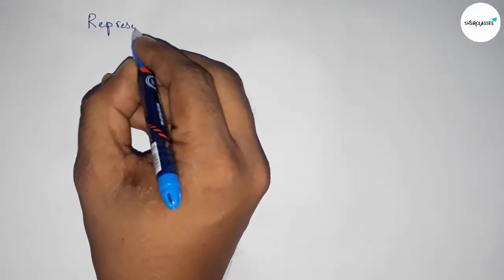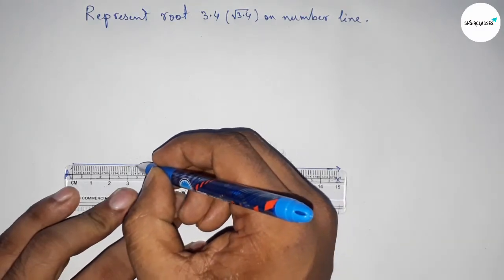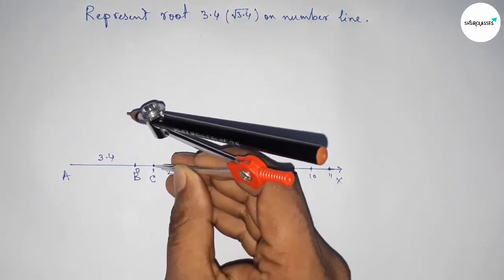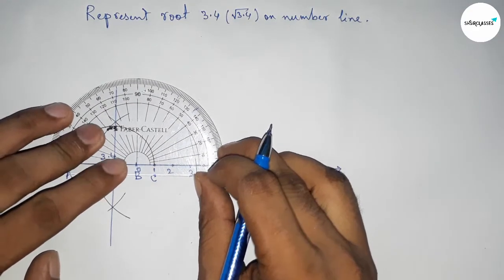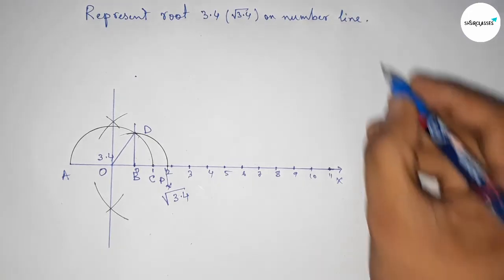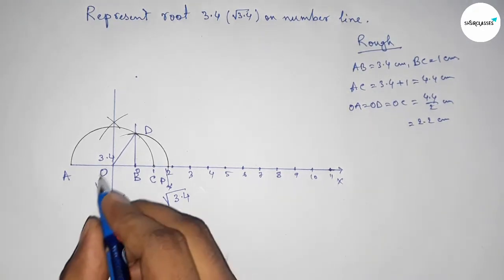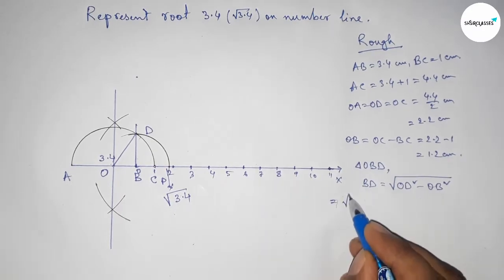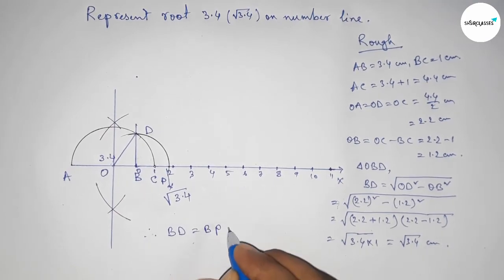How to represent root 3.4 on number line. locate root 3.4 on number line. shsirclasses.